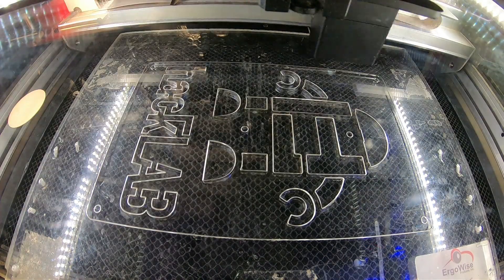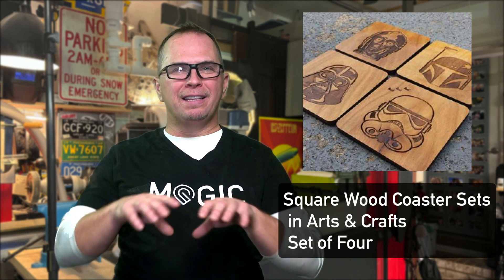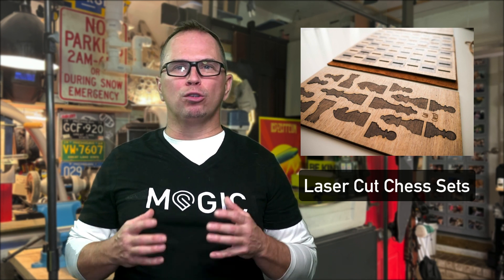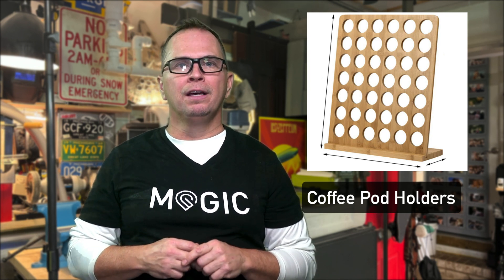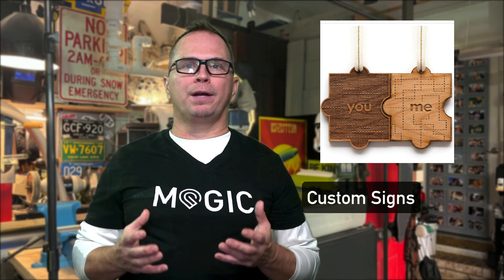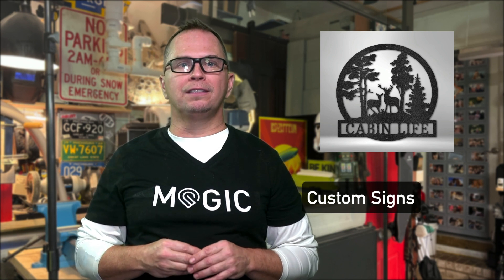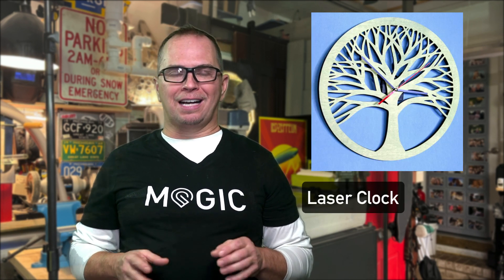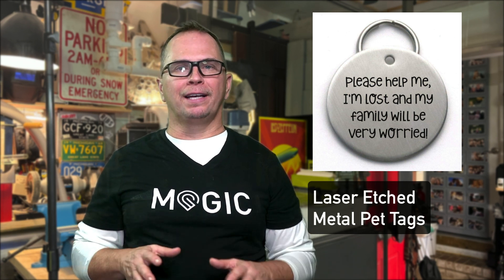10 Gift Laser Projects in 10 min (not for money)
10 New Money Making Laser Projects - This is a show about inventing, creating, growing, and fixing things.

Any File or part (i.e a utility switch, micro-vibration part, etc) or any product sold on the hackLAB website ships unassembled for inventors and is not intended to diagnose, treat, cure or prevent any human disease. Any statements made on sites or videos made by other inventors, bloggers, or YouTubers regarding the mentioned parts have not yet been evaluated by the United States Food and Drug Administration. Or to be it another way use the mentioned part at your own risk. The buyer assumes all liability for injury or unlikely death. This product is not intended to diagnose, treat, cure or prevent any disease — Context Communications LLC (dba hackLAB) . Always wear hearing, eye protection, or a helmet if necessary.

Anything shown in this video is not intended for human use, additionally, no Medical Device is being offered for sale or plans. Seek professional help for any medical issues.  Context Communications  LLC (dba hackLAB) is not liable for your actions.  Please always wear eye, brain, and hearing protection.